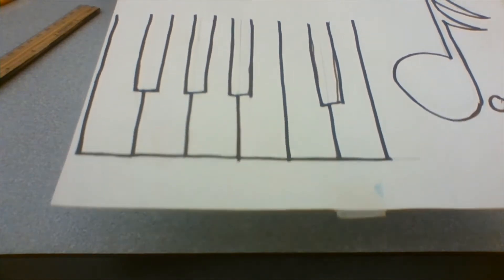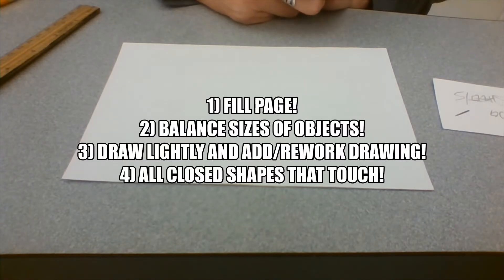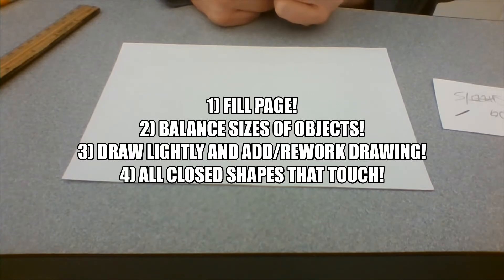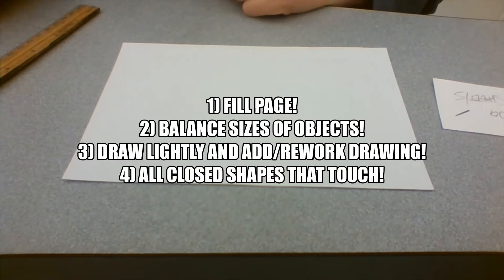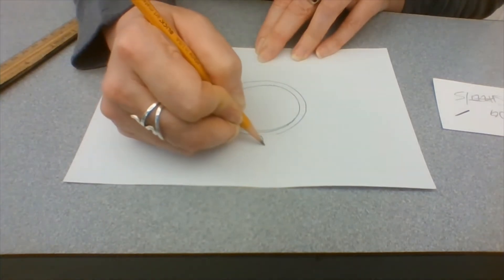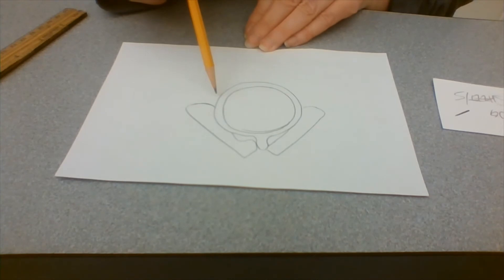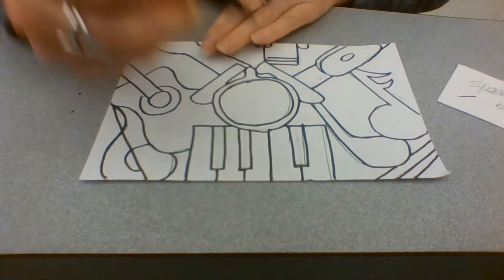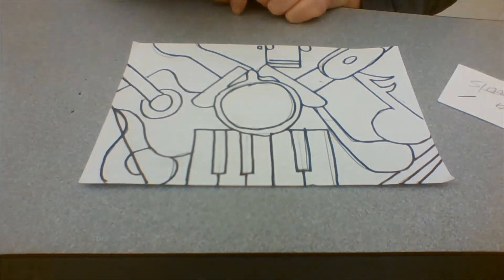Creating a Balanced Abstract Composition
Here are some tips you can use to create a balanced composition/layout in your art journal for your mixed media project inspired by Cubism.